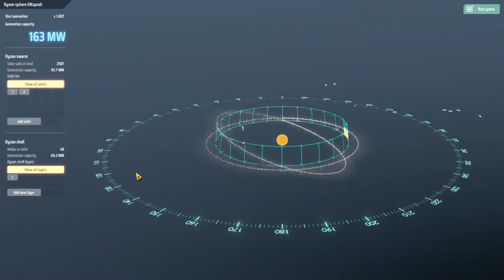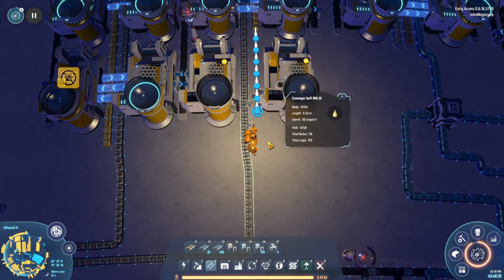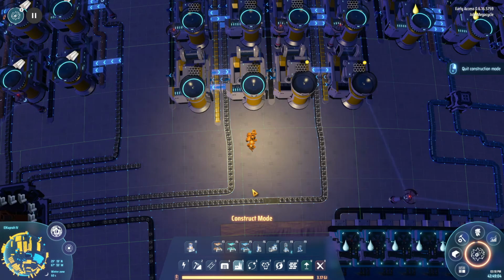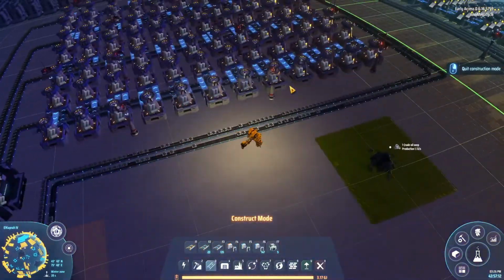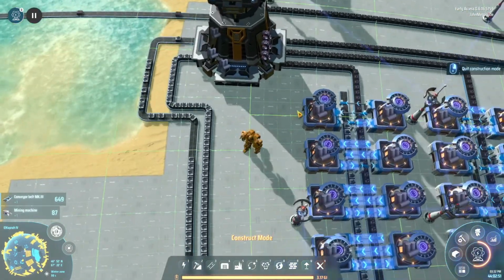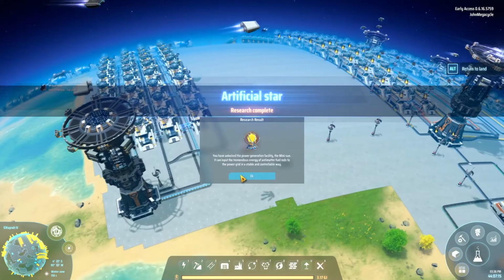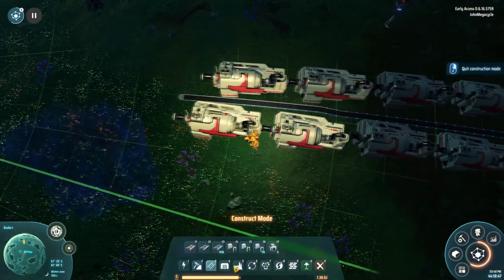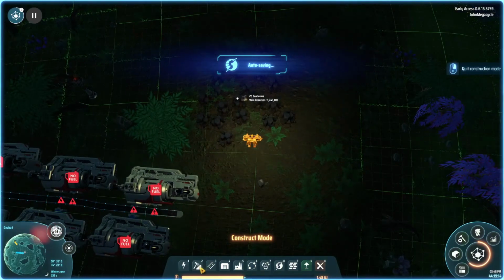Dyson Sphere Program - S01E52 - Rare Resources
Now that we have some of the sphere building, it's time again to explore and see some of the wonders of the galaxy. I'll not only be doing some sightseeing, but also looking into some of my deficient resources and figuring out what recipes the rare resources may give us.